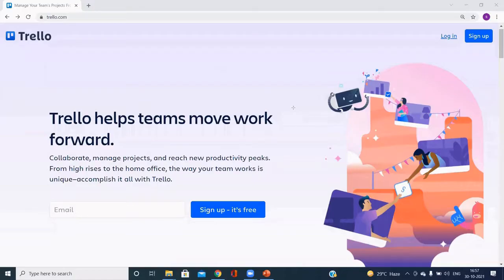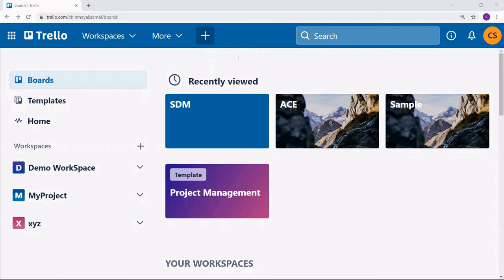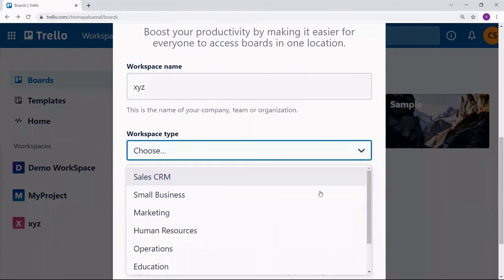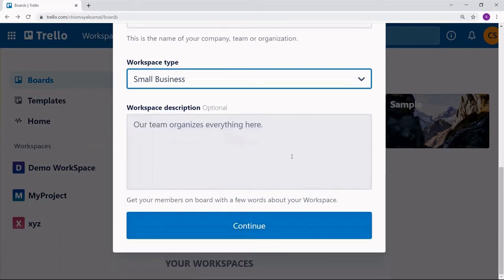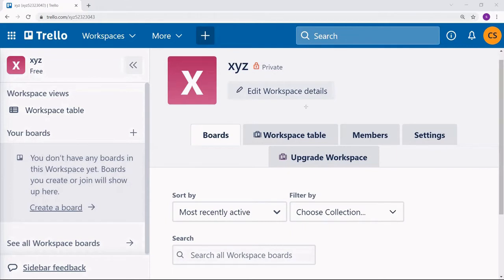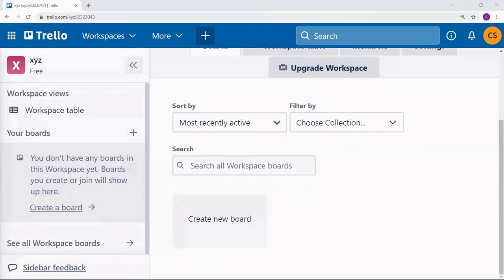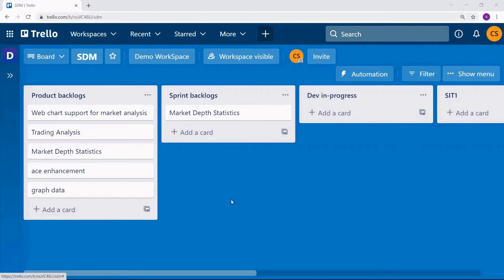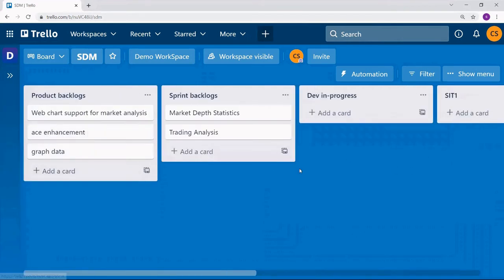How to use Trello + Project Management + Trello + project tracking tool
what is trello ?
Why we use Trello?
Free/Upgrade version
Project tracking